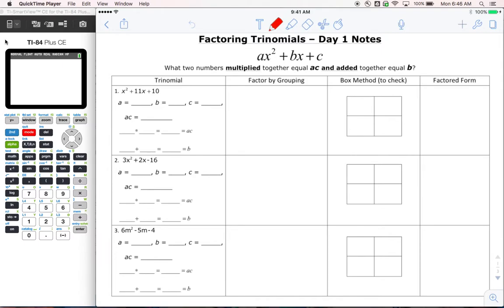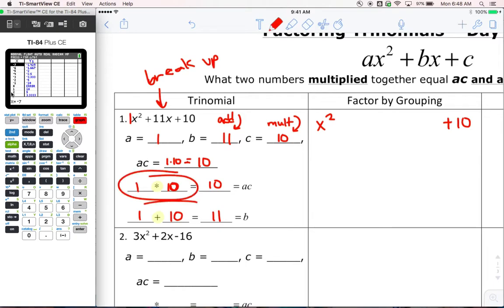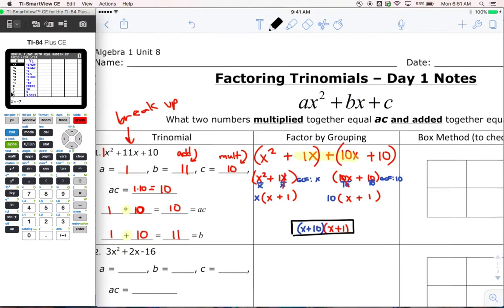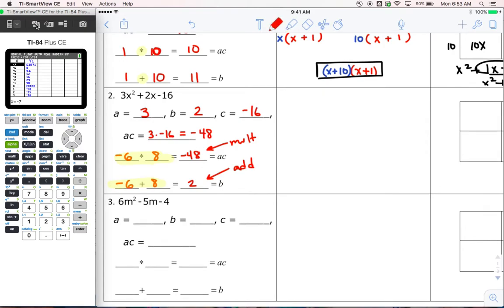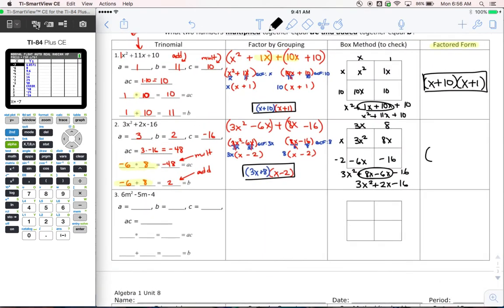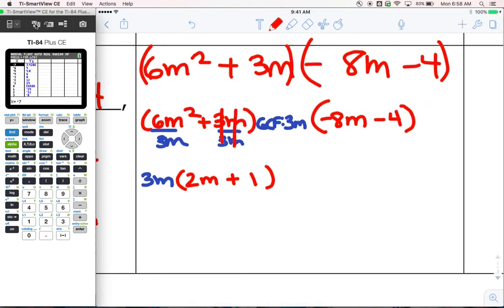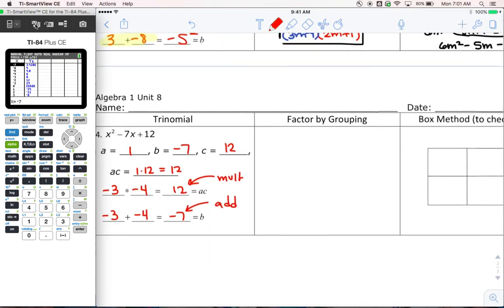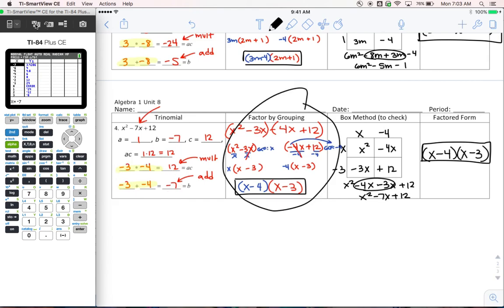8.4 - Factoring Trinomials